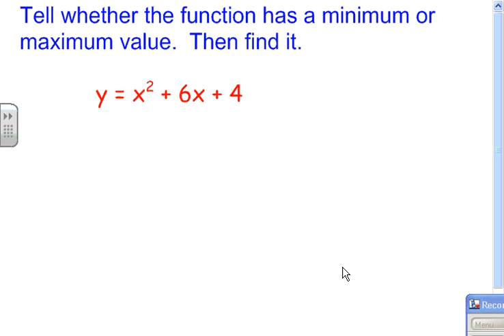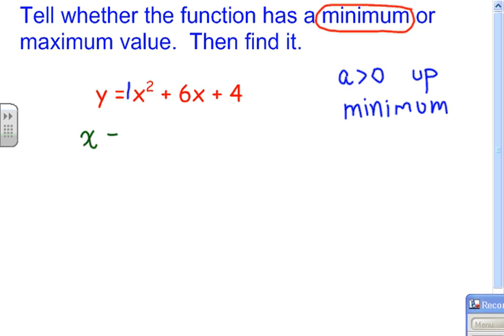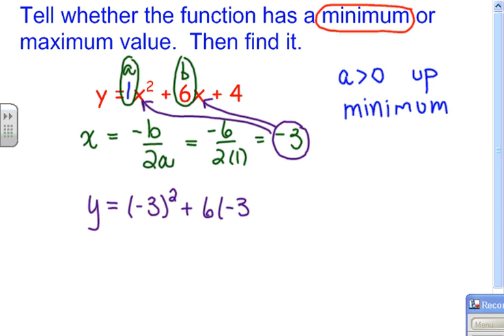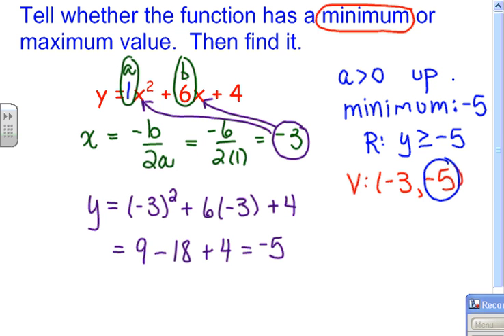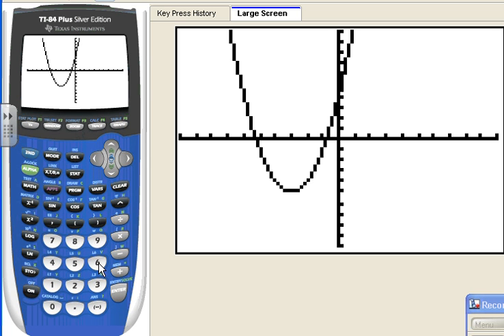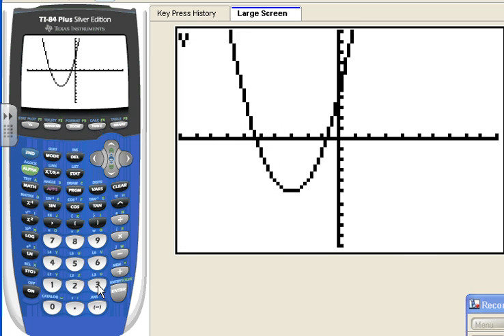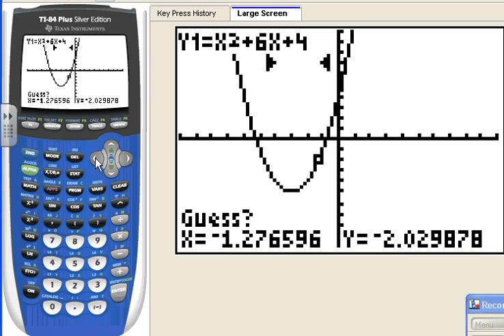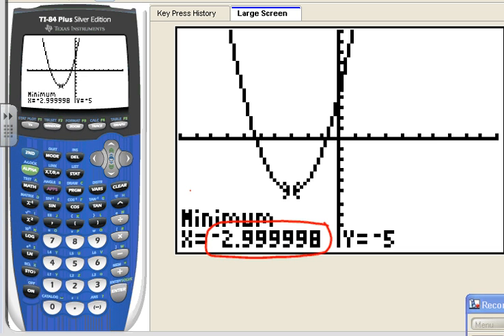Lesson 4 1 Min or Max of Quadratic Functions 1